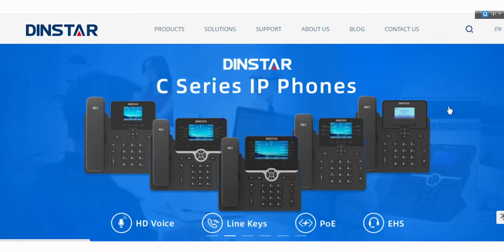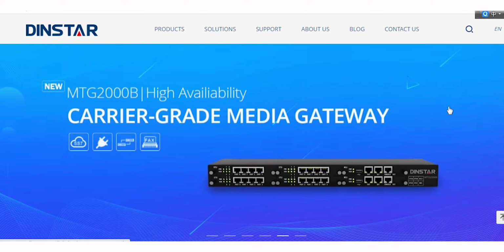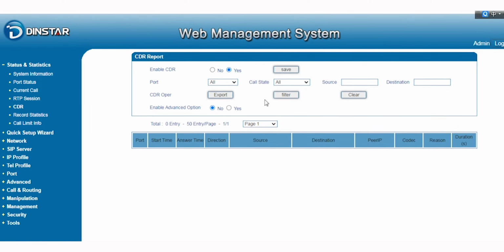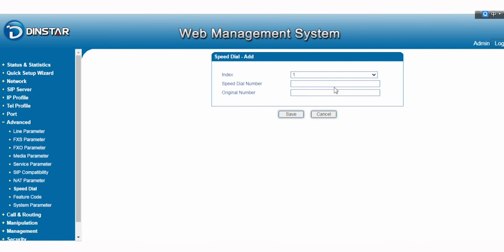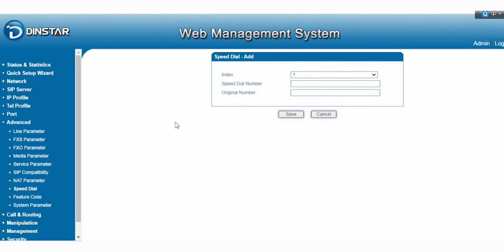Part-8 How to make a Speed Dial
Basic training for Dinstar DAG Series Analog VoIP Gateway.